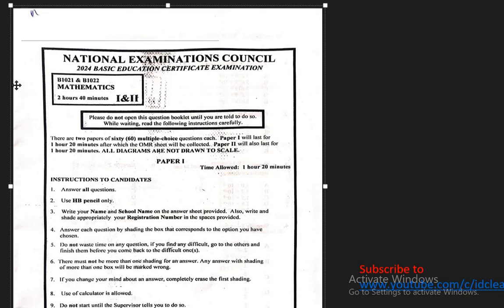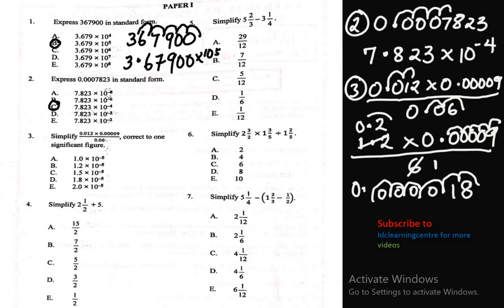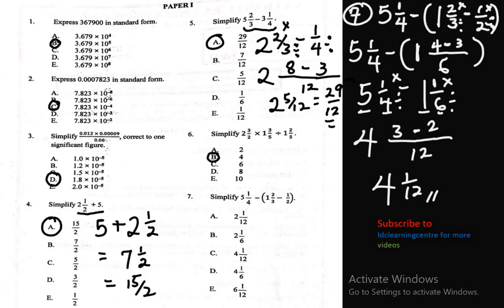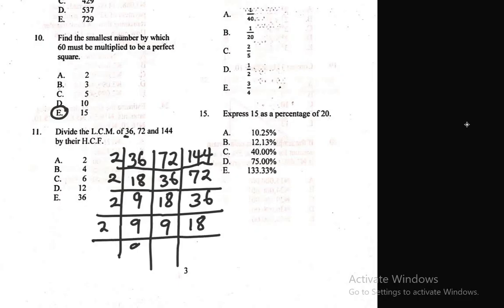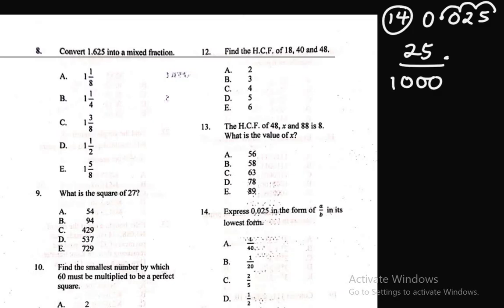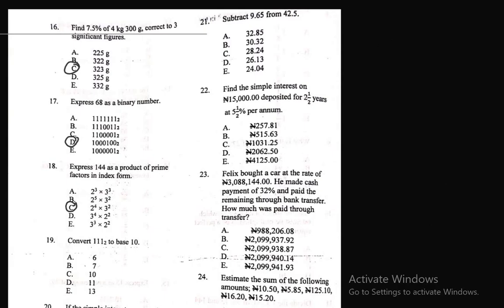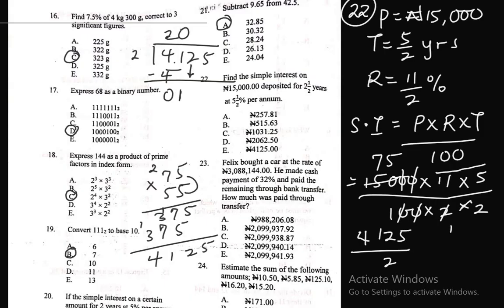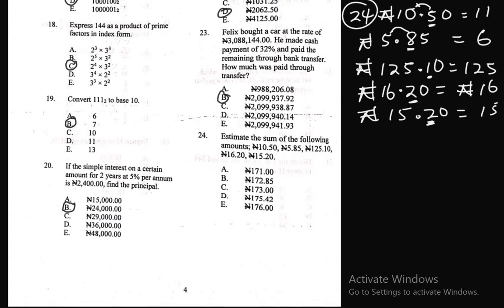2024 BECE (Junior Waec) Mathematics Paper 1 Questions 1 - 24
This video contains the solution to National Examinations Council 2024 Mathematics Paper 1 Questions 1 - 24 Basic Education Certificate Examination.